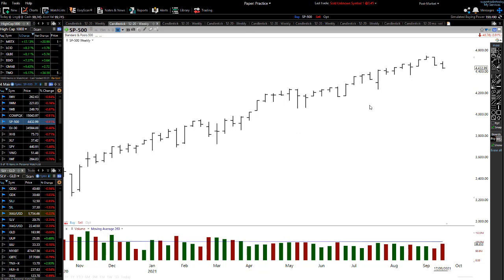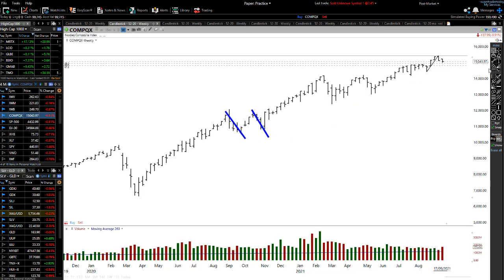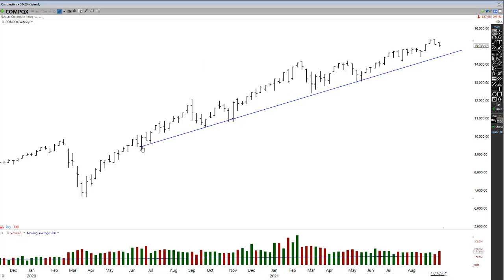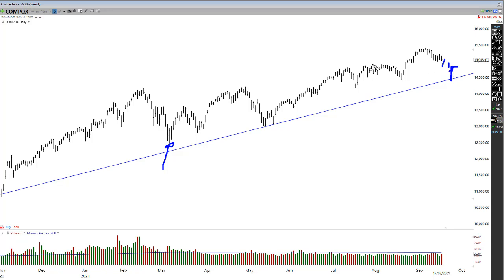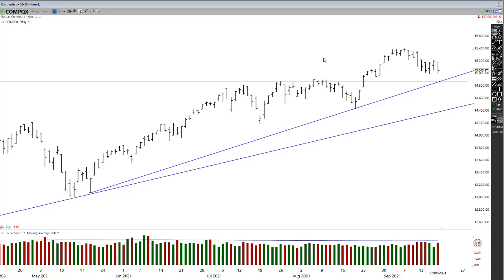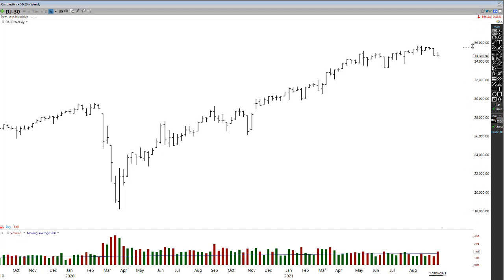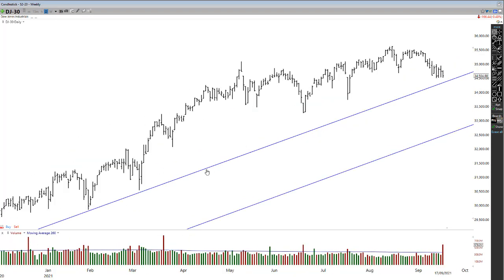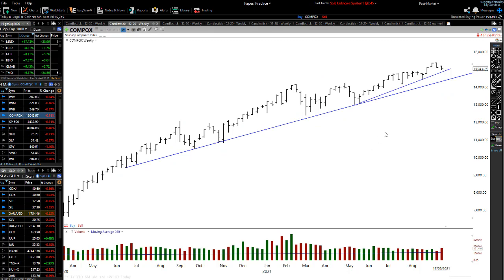Use 2 Time Frame To Find POWERFUL Reveral Turning Points